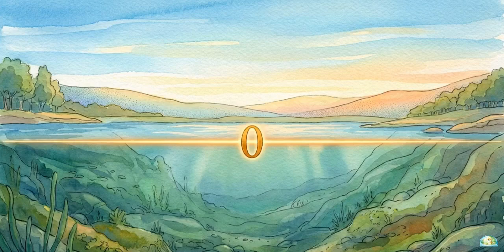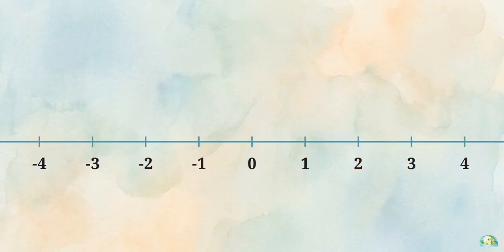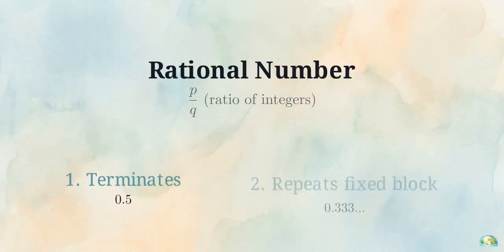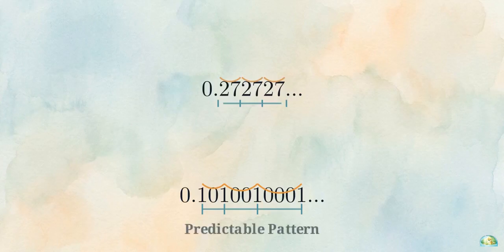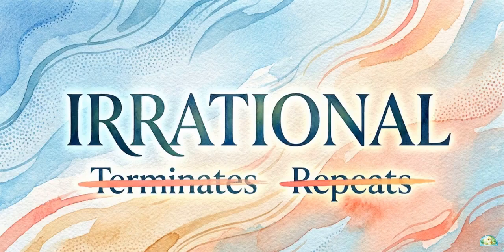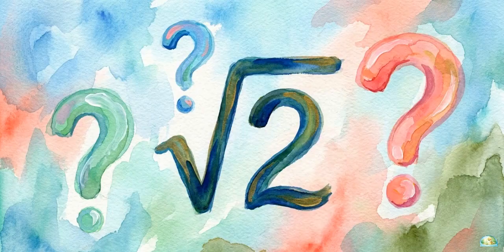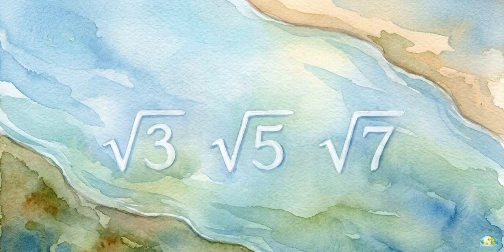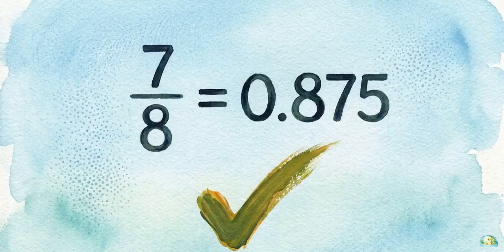8.NS.A.1 | Rational and Irrational Decimals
Symmetree standard concept video for 8.NS.A.1.